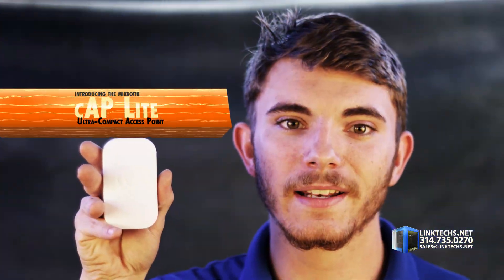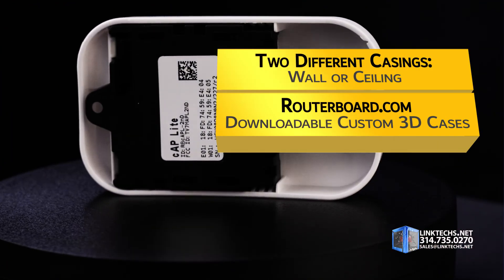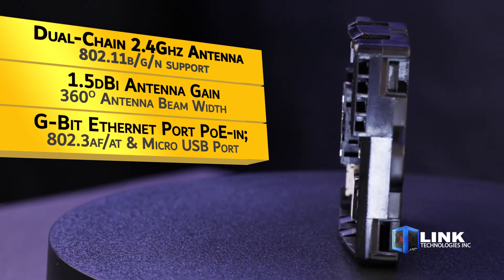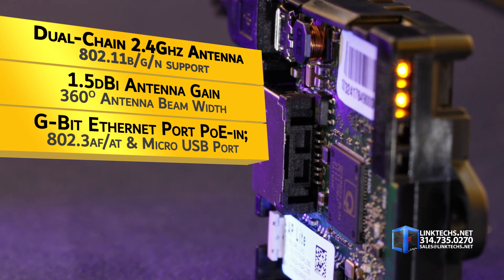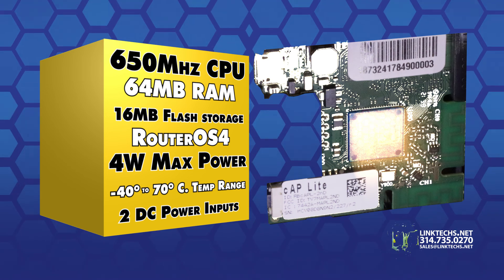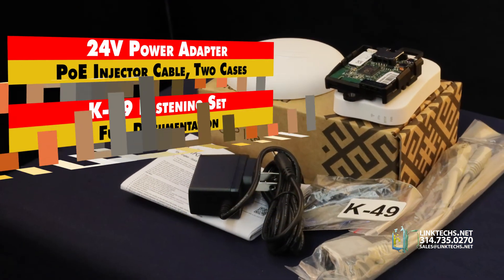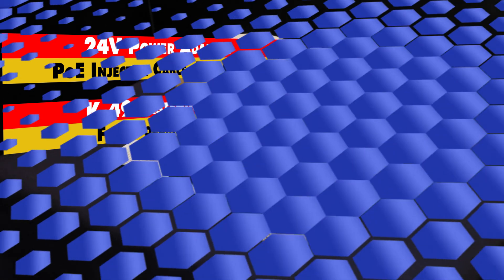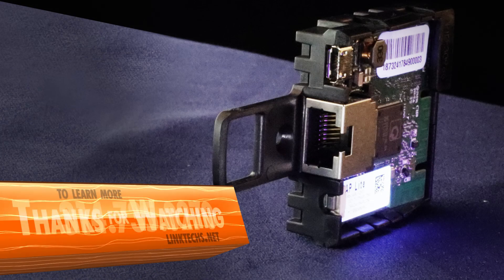cAP Lite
Introducing the new Mikrotik cAP Lite Ultra-Compact Access Point, available now from Link Technologies, Inc.  To Learn More, please visit linktechs.net.